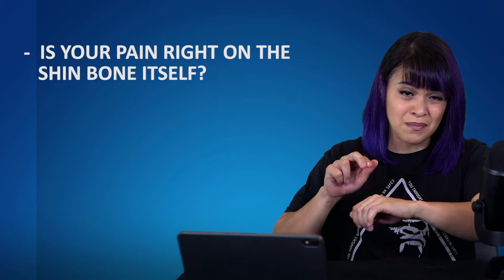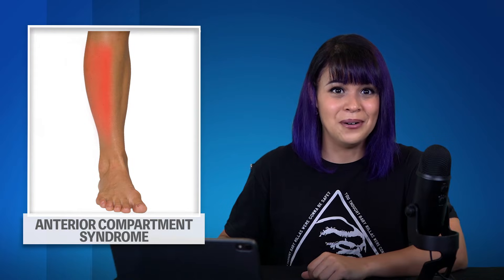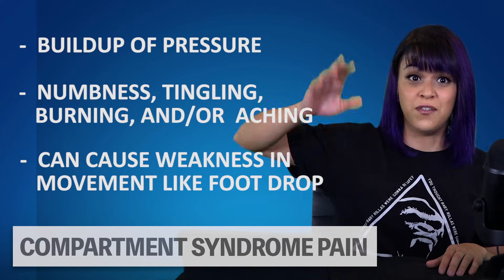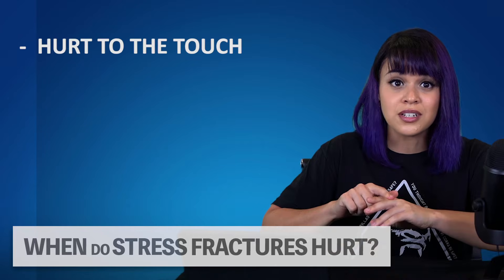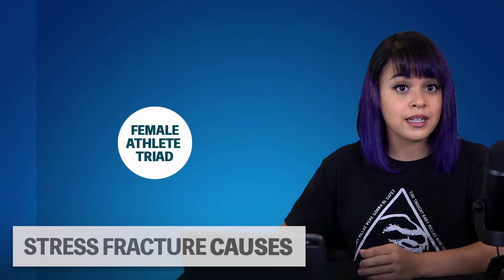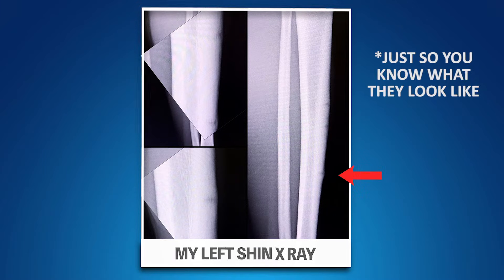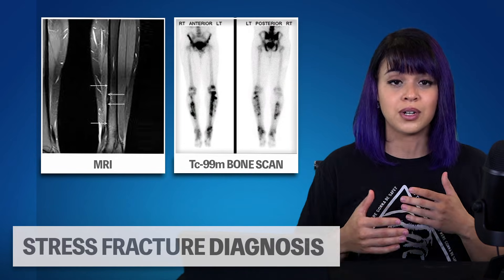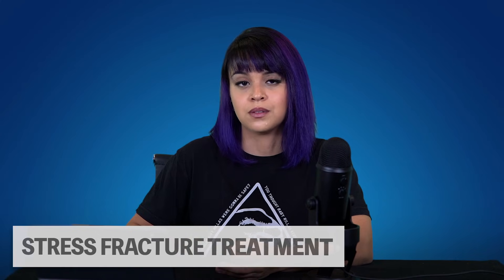Tibial Stress Fractures: Cause, Treatment, Comparisons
𝗦𝗞𝗜𝗣 𝗧𝗢 𝗧𝗛𝗘 𝗣𝗔𝗥𝗧 𝗬𝗢𝗨 𝗪𝗔𝗡𝗧 𝗧𝗢 𝗦𝗘𝗘 ⬇

Don't make the same mistakes that nearly cost me my career. Learn the difference between common shin injuries, as well as what to do if you have stress fractures. Data on Stress fractures is based on very limited research that is largely derived from small studies and case studies, almost all of which are retrospective. More research is sorely needed.

00:32 | quick self-diagnosis
00:54 | Shin Splints vs Compartment Syndrome vs Stress Fractures 𝗘𝘅𝗽𝗹𝗮𝗻𝗮𝘁𝗶𝗼𝗻
02:33 | SS vs CS vs SF Pain 𝗟𝗼𝗰𝗮𝘁𝗶𝗼𝗻 Comparison
03:43 | SS vs CS vs SF Pain 𝗦𝗲𝗻𝘀𝗮𝘁𝗶𝗼𝗻 Comparison
04:35 | SS vs CS vs SF 𝗪𝗵𝗲𝗻 You Feel Pain Comparison
06:33 | Stress Fracture 𝗖𝗮𝘂𝘀𝗲𝘀
09:03 | Stress Fracture 𝗗𝗶𝗮𝗴𝗻𝗼𝘀𝗶𝘀
10:09 | Stress Fracture 𝗧𝗿𝗲𝗮𝘁𝗺𝗲𝗻𝘁

My Case Study [UPDATE 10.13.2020: This study is kind of worthless now that I know that I failed non-operative treatment and my stress fractures worsened again 🙃]